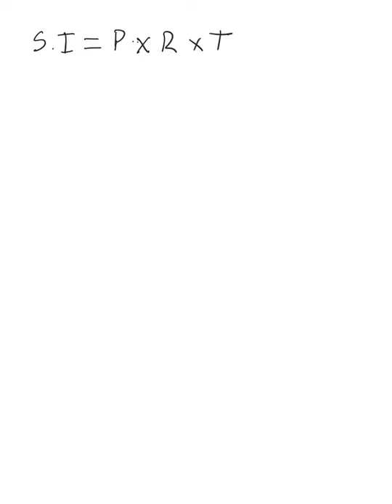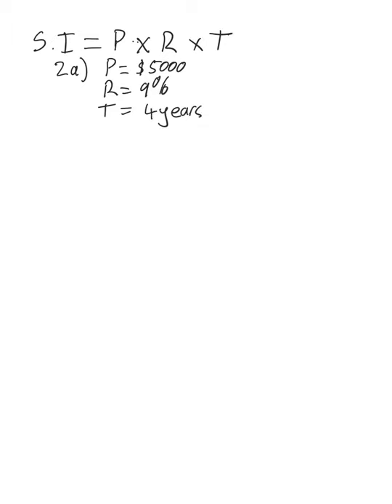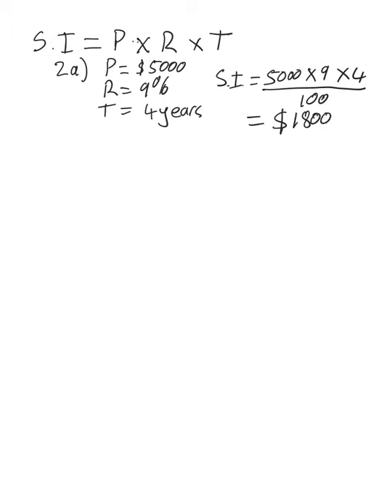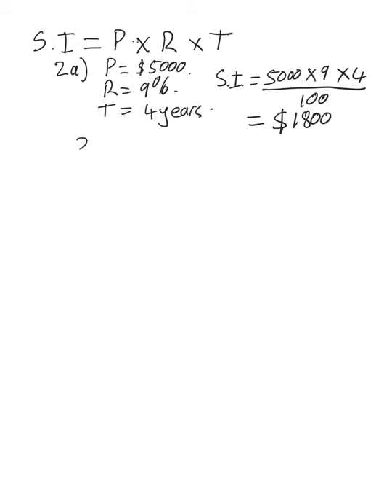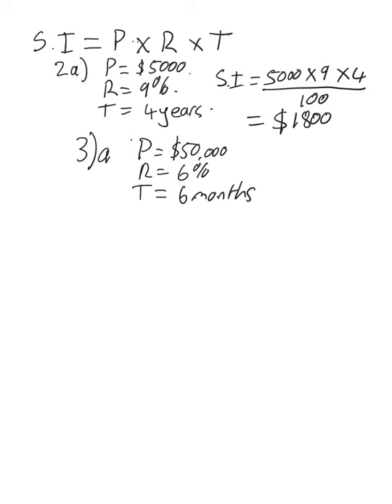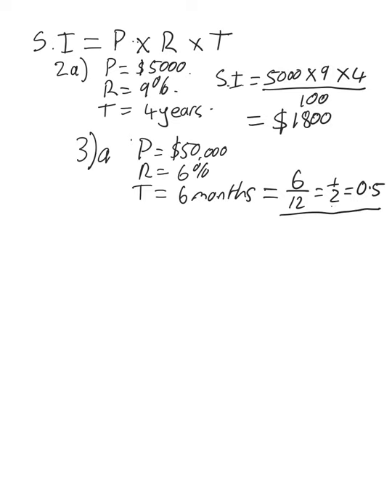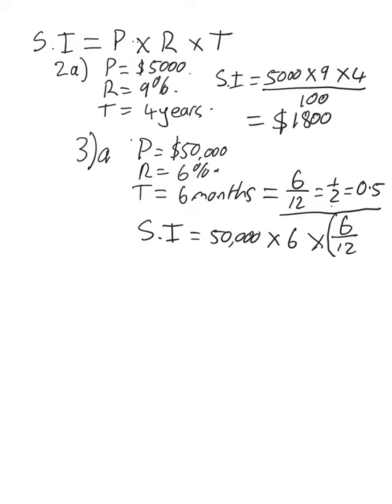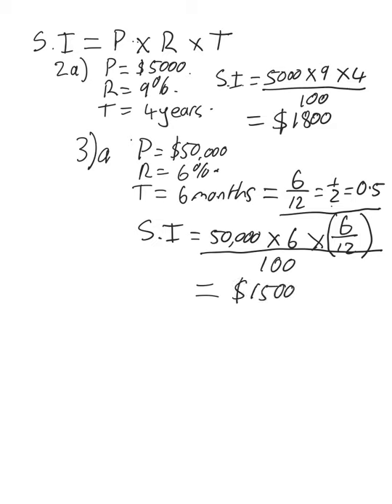VCAL Finance Skill Sheet 1 part 1